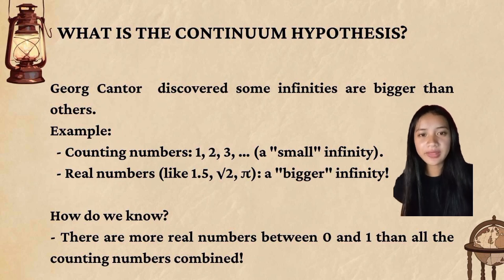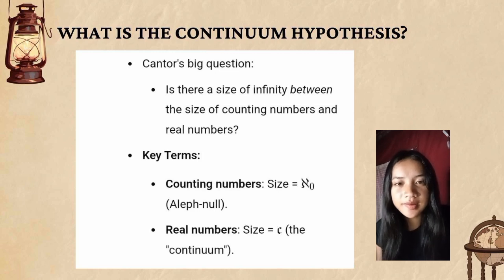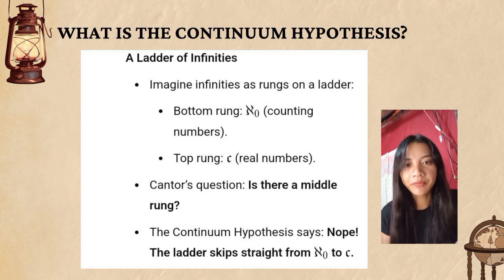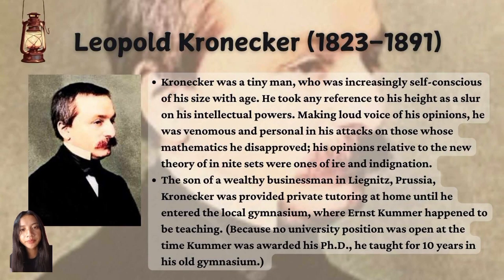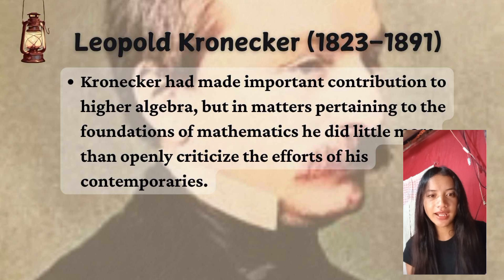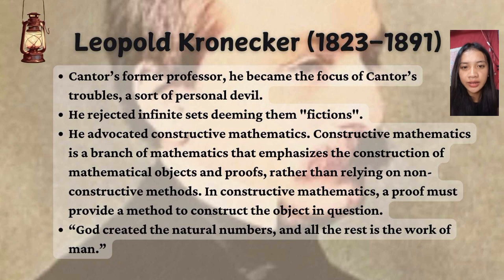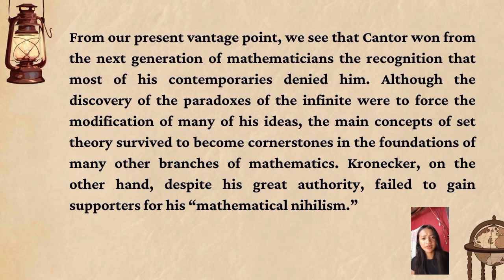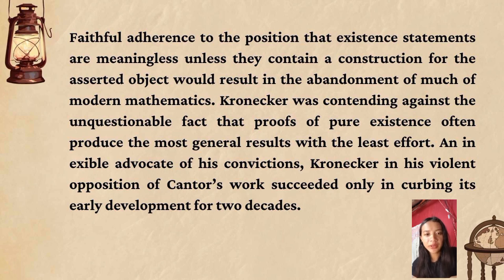For educational purposes only